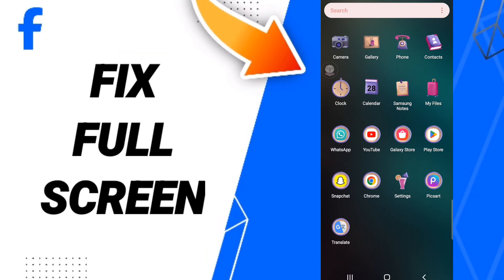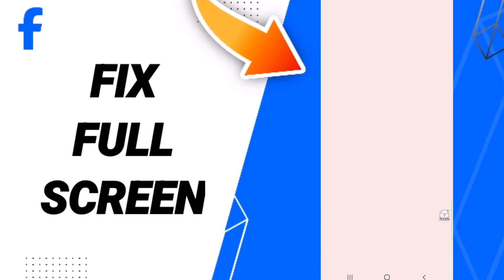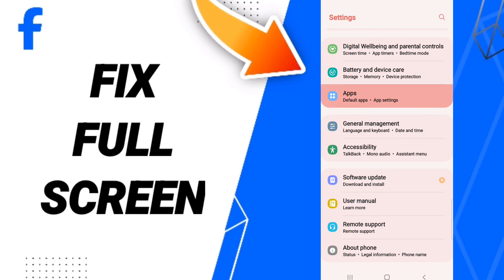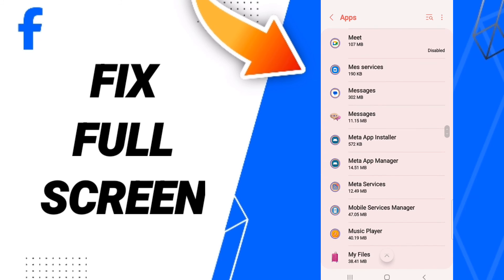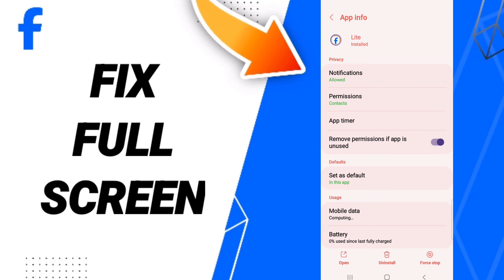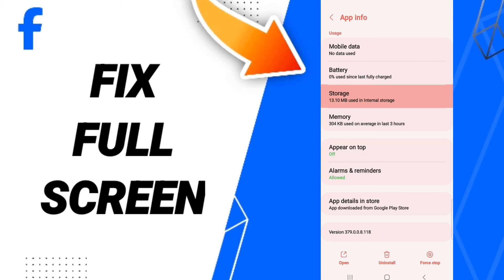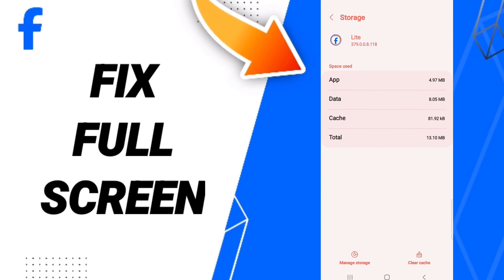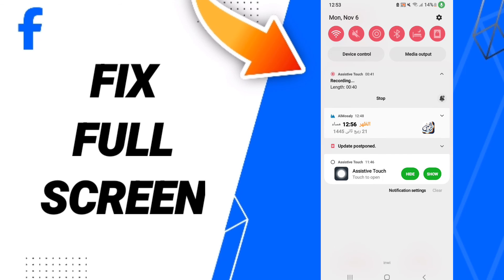How To Fix Full Screen On Facebook Lite App 2023